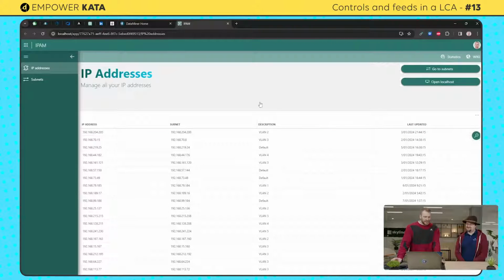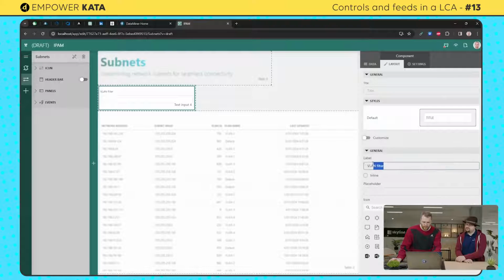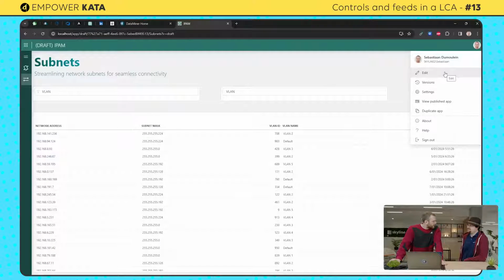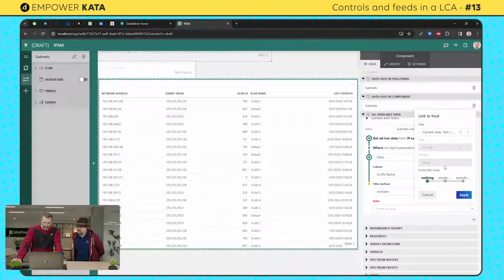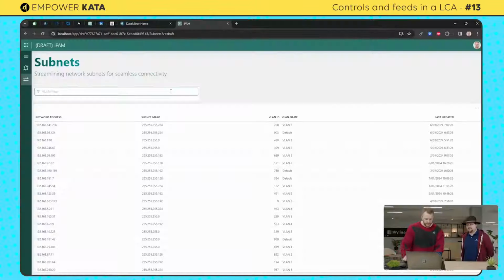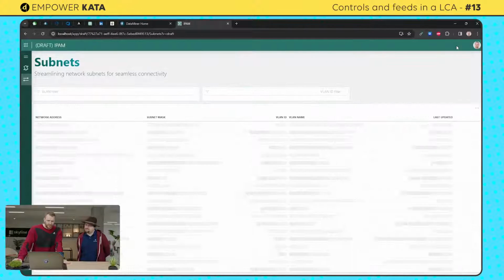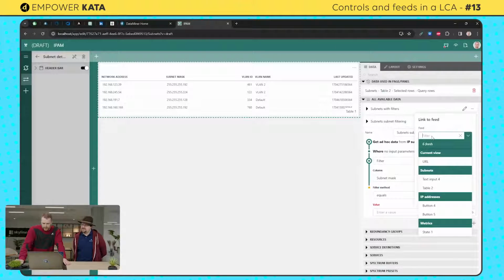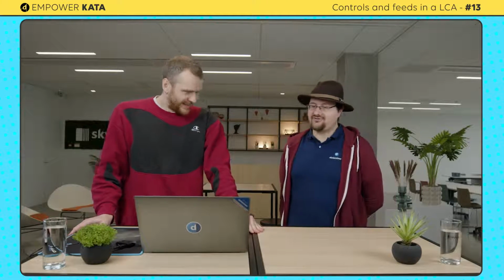Controls and feeds in a Low-Code App - Kata 13 (Bringing the Thunder)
In this Kata, we'll learn how to create robust input controls within a Low-Code App, empowering you to seamlessly input data.

But that's just the beginning – the real magic happens as these input values are transmitted via feeds, setting in motion a chain of actions orchestrated by the DataMiner Agent.